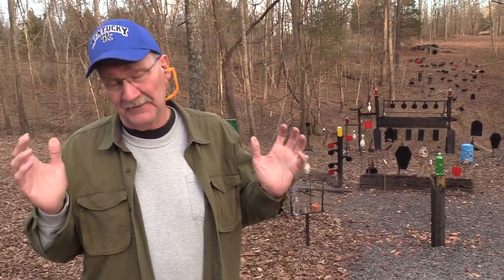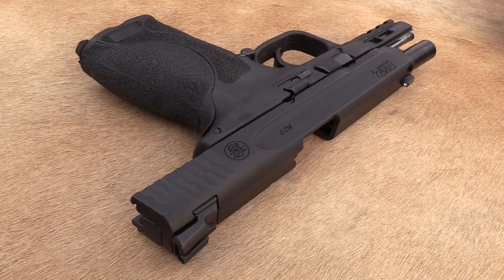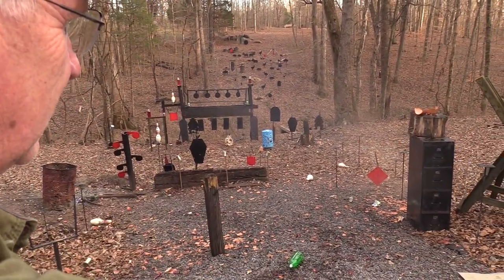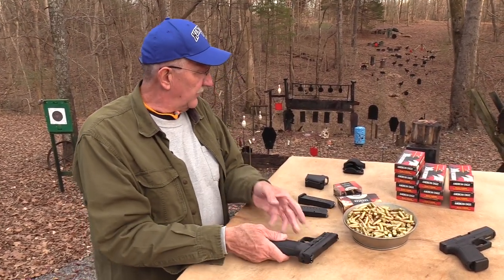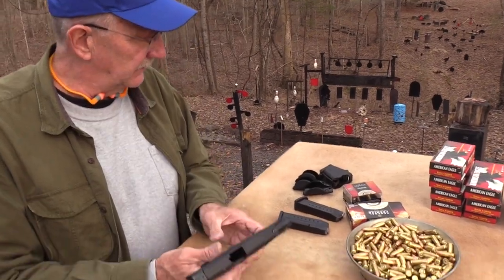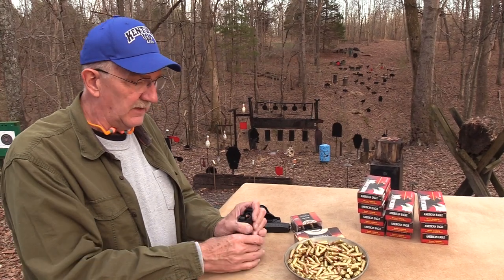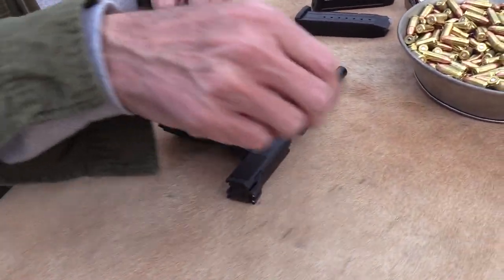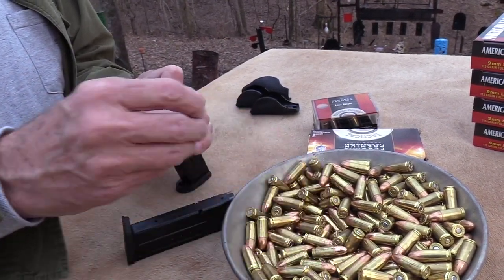M&P 9mm 2.0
Shooting and discussing the new M&P 2.0 in 9mm. Remember to check out our video clips on the Hickok45Clips channel